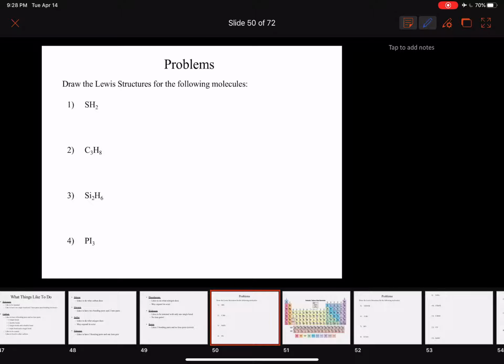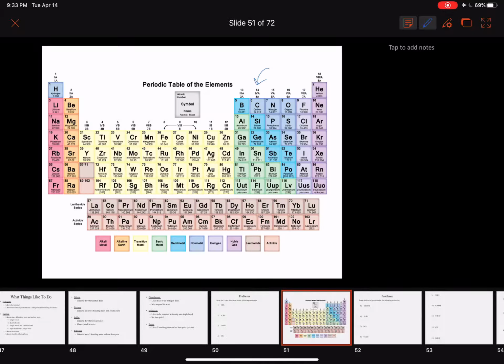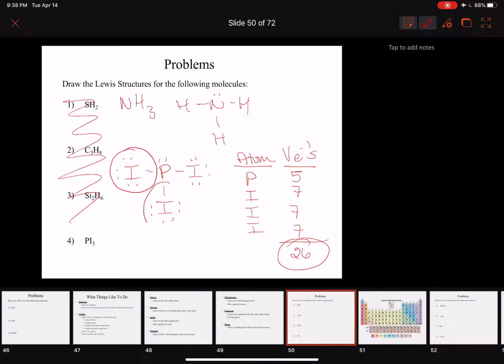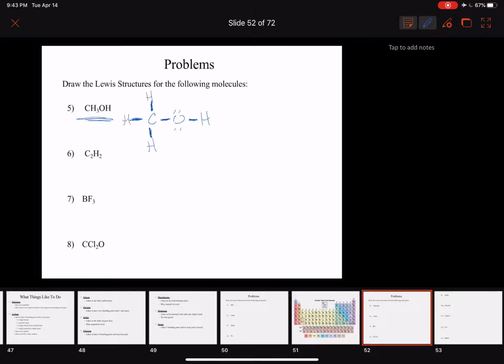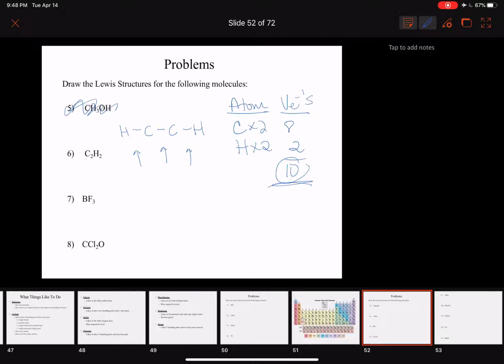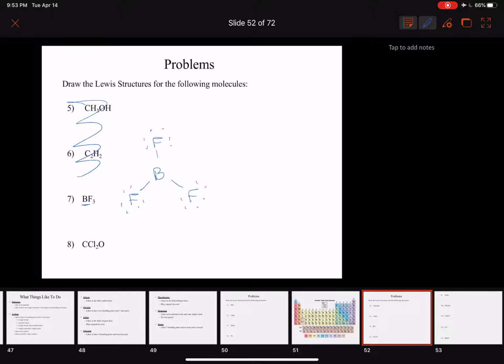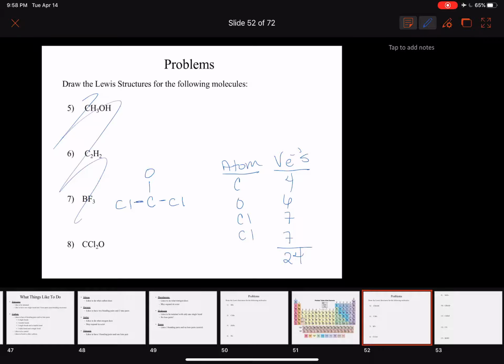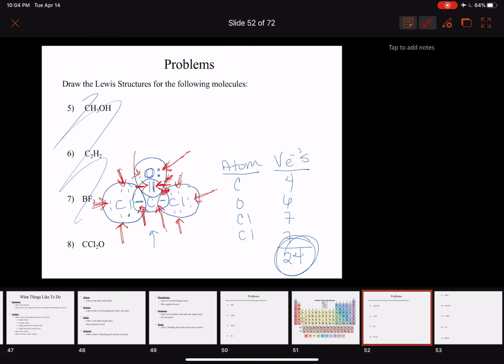Chapters 3 & 4 - Lecture 9 - CHE 2A